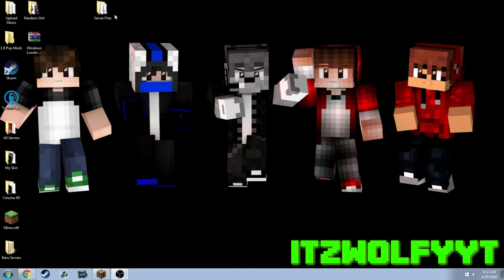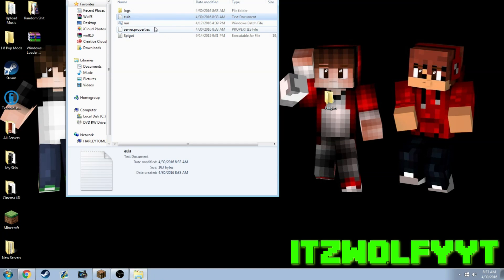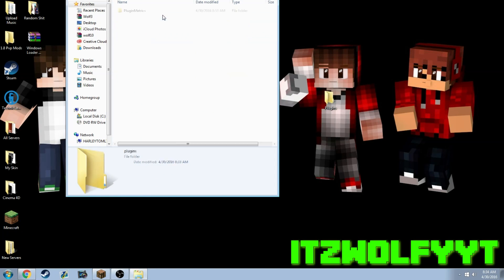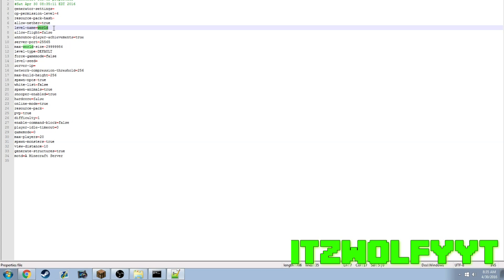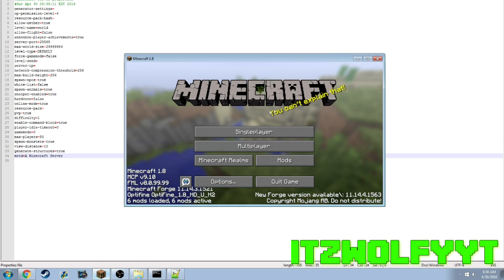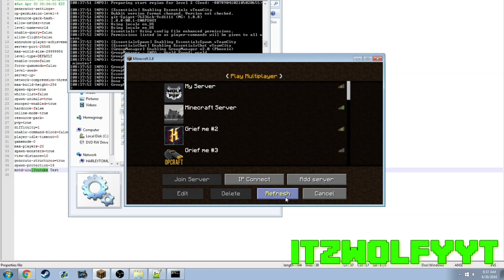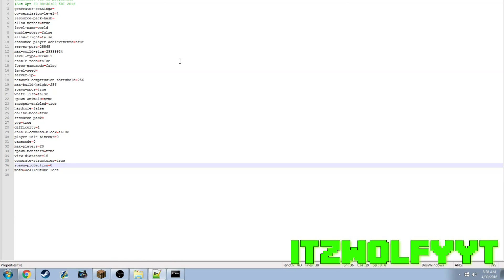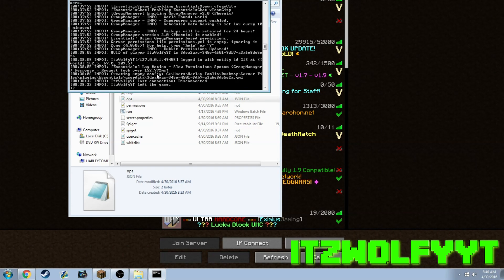How To Make a 1.8 Spigot Server! | Episode 1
This is how to make a 1.8 Spigot Server!
Dropbox:
dl=0